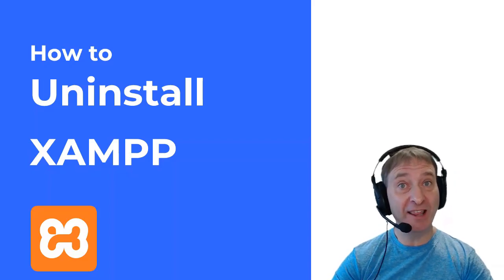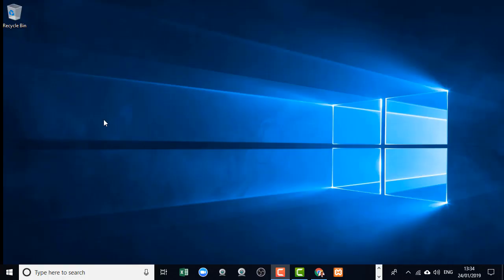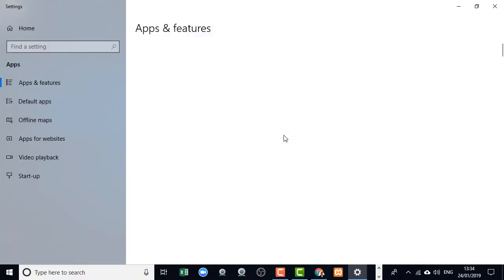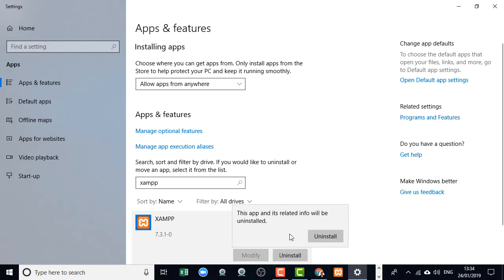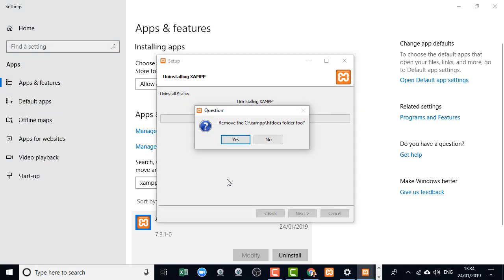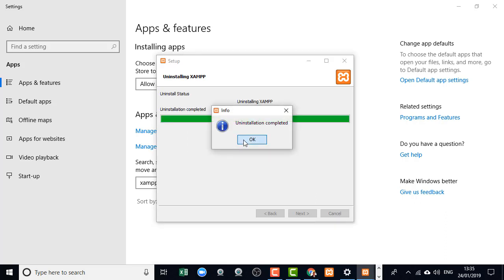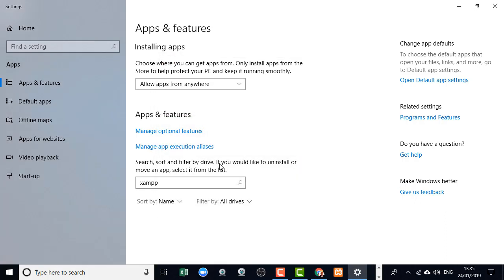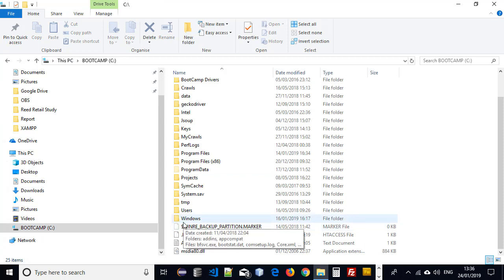How to Uninstall XAMPP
Learn how to uninstall XAMPP on a Windows 10 computer.

"How do I uninstall XAMPP?"